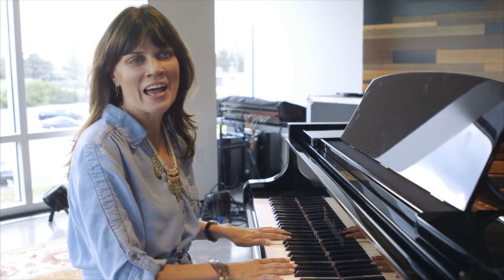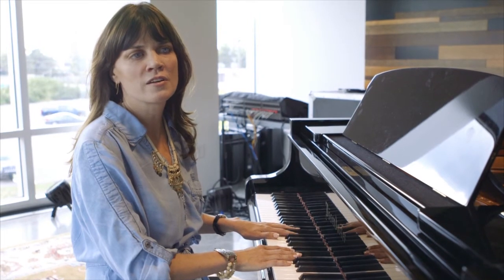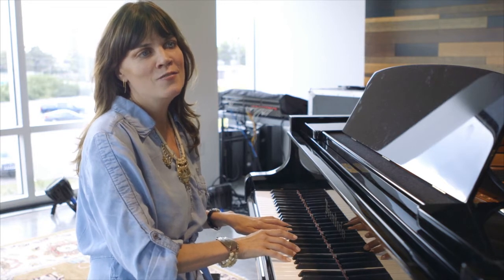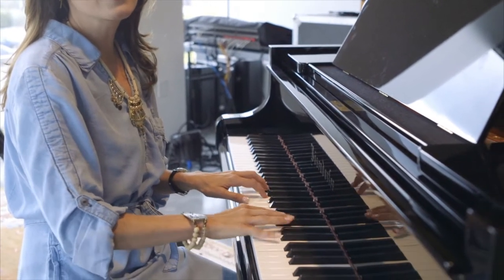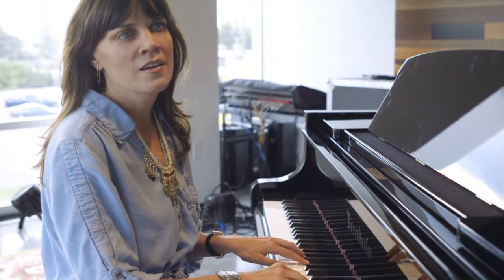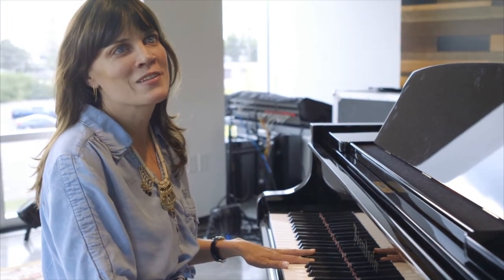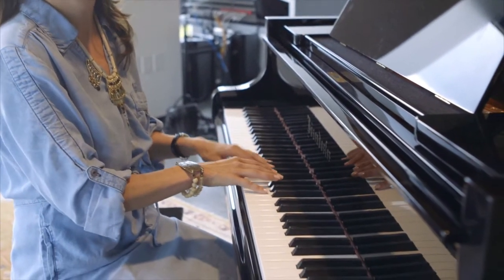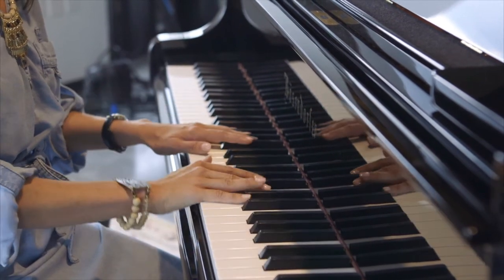Ginny Owens - How I See It (Playing Piano)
I've often been asking how I do certain things- today I'll show you how I learned to play piano. I like to call this series "How I See It'